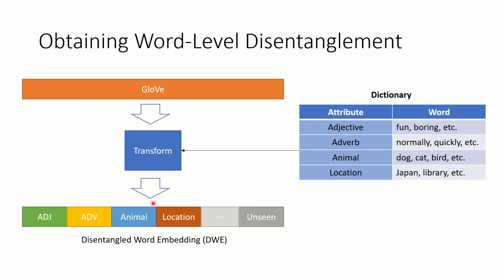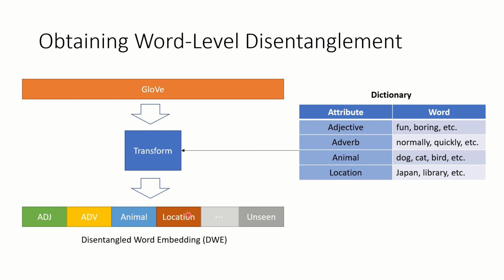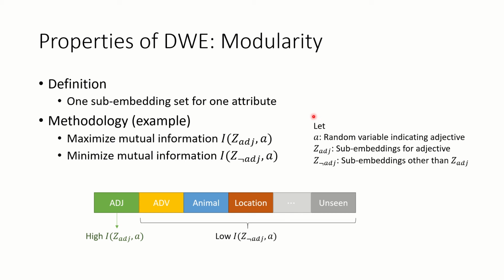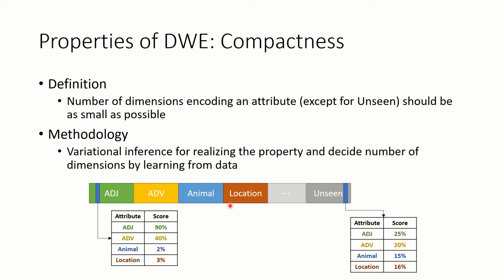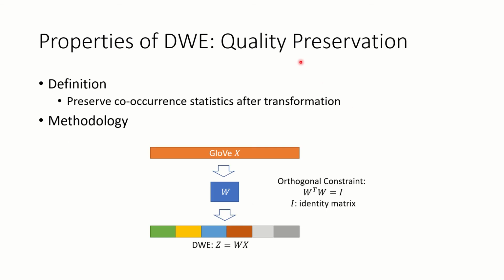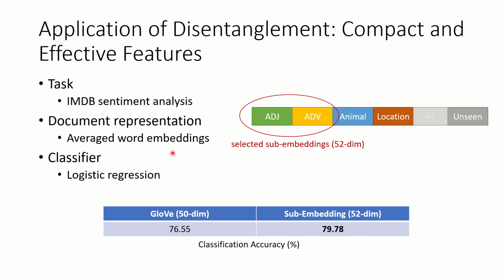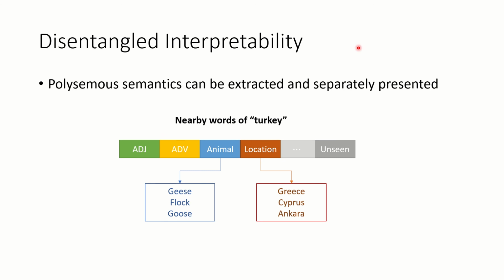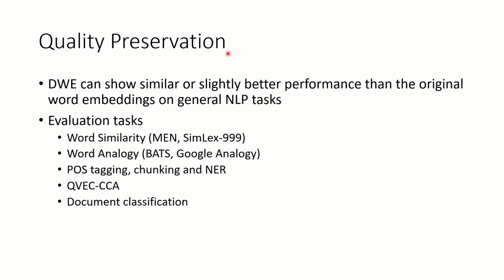Explaining Word Embeddings via Disentangled Representation